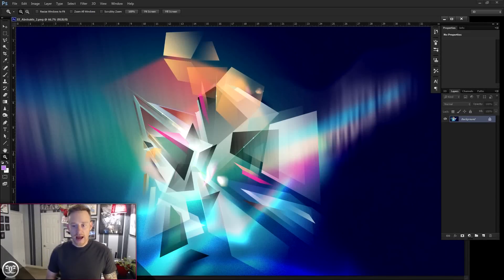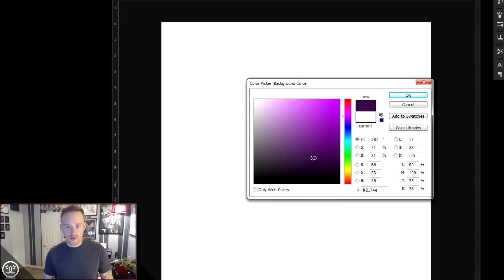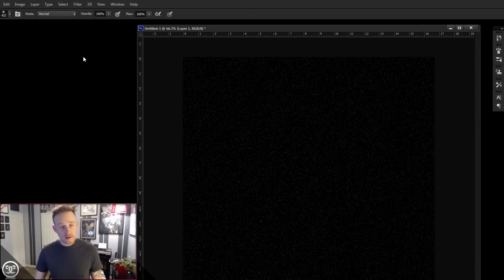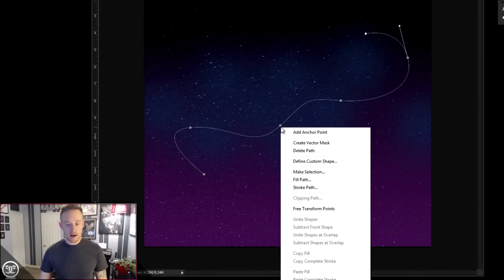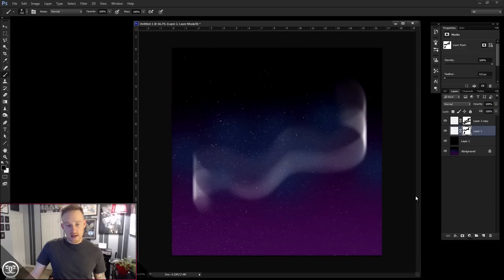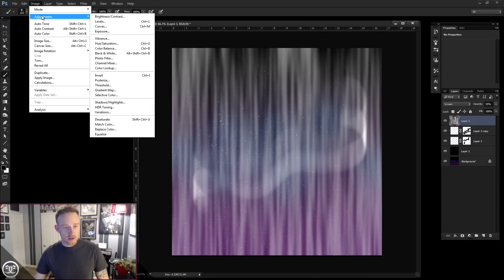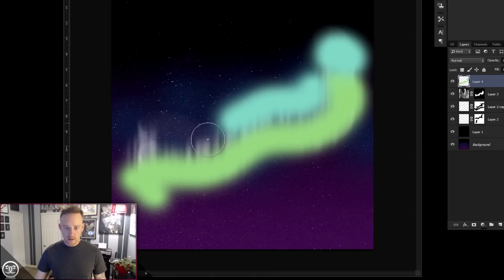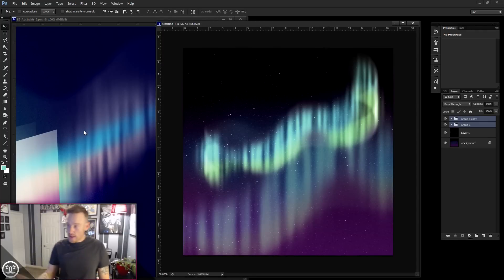Abstrakts "Northern Lights" Photoshop Tutorial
Starting a new tutorial series called "Abstrakts" - where I come up with little effects that can be integrated into your photoshop art.